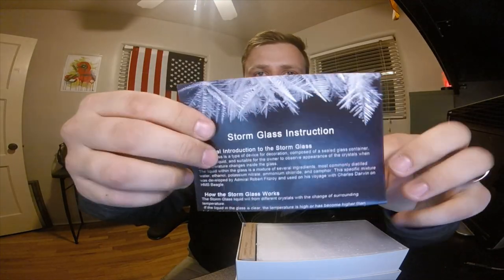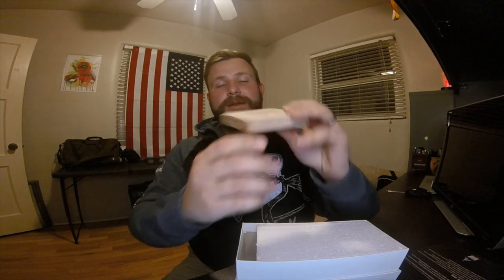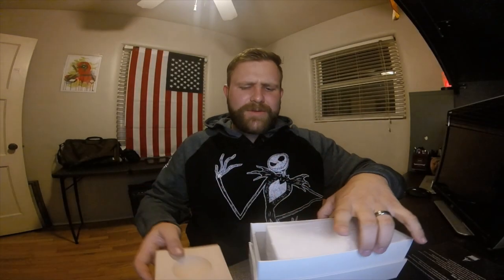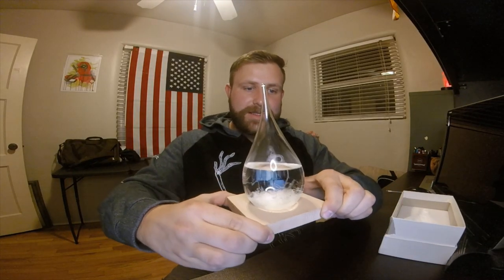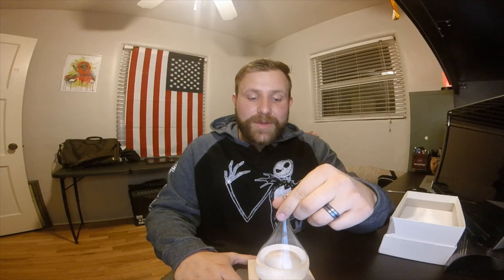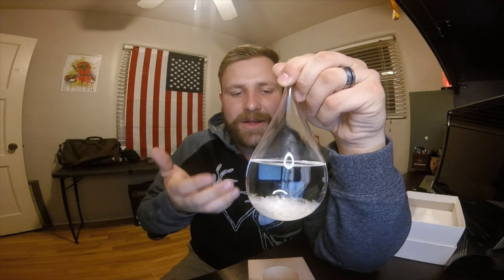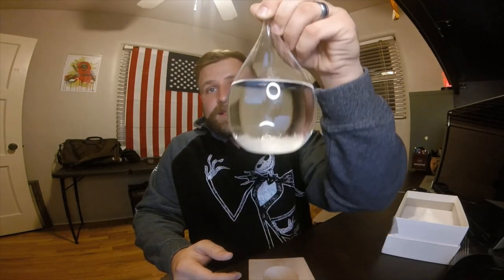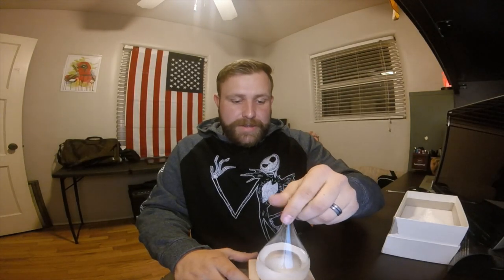Storm Glass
This is the first product we have listed on amazon of our own and we think it is very very cool. The Storm Glass is a Creative Fashion Weather Forecaster, Storm Glass Bottle Barometer on Wooden Base, great for Home and Office Decor, an year round gifts.